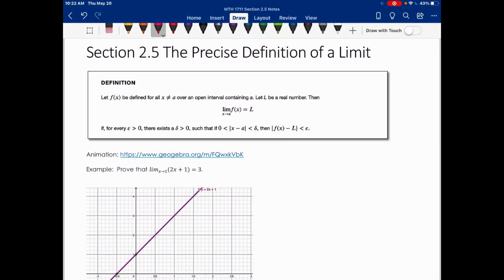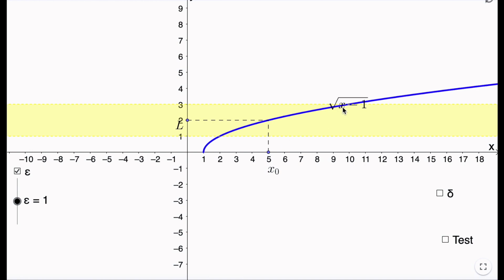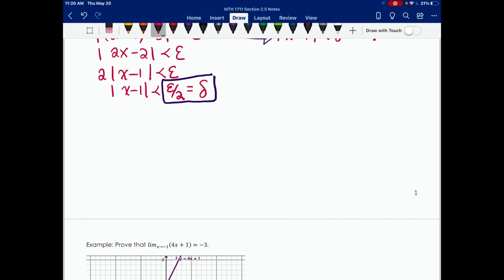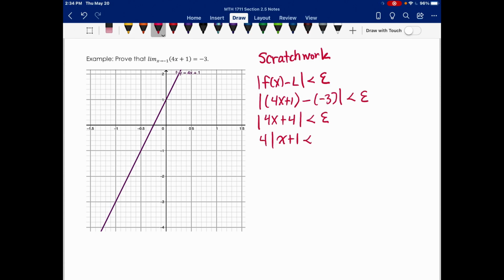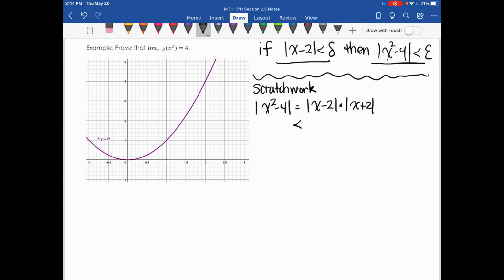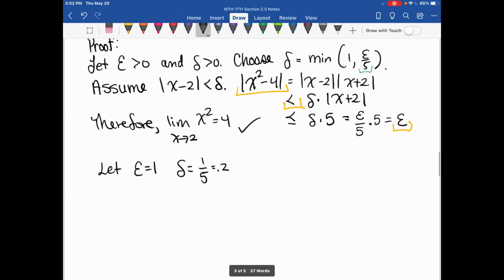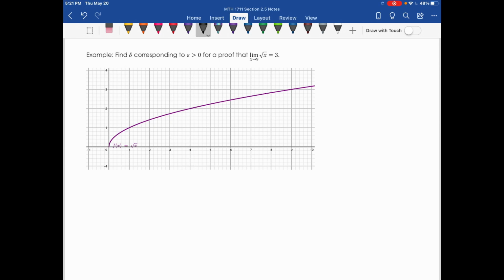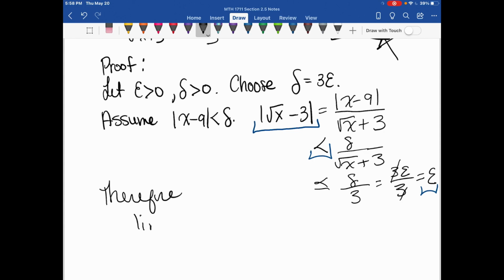2.5 The Precise Definition of a Limit